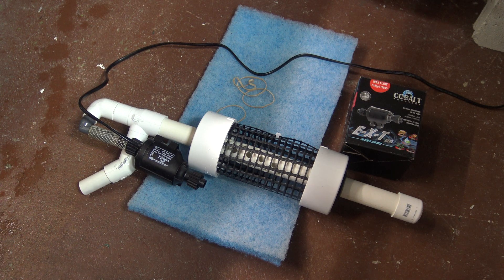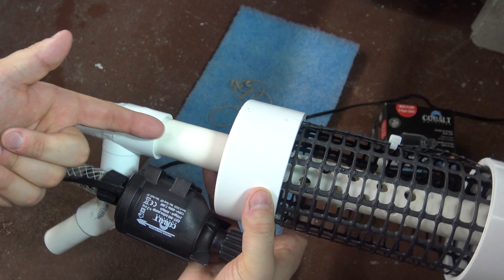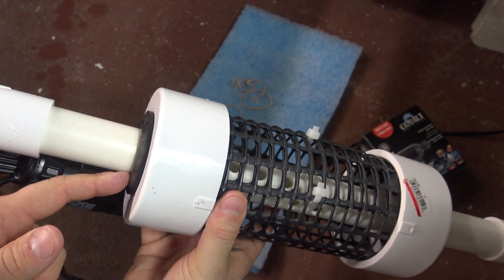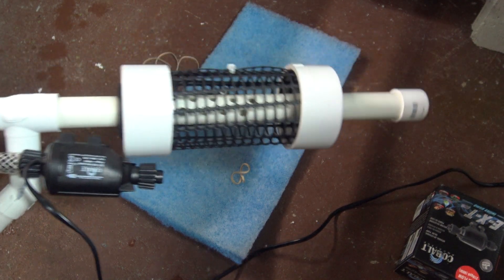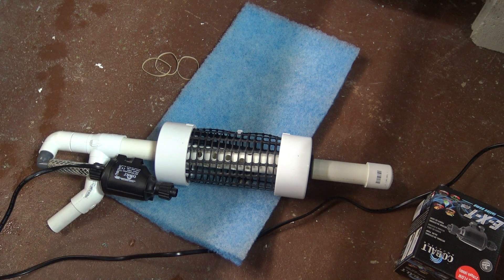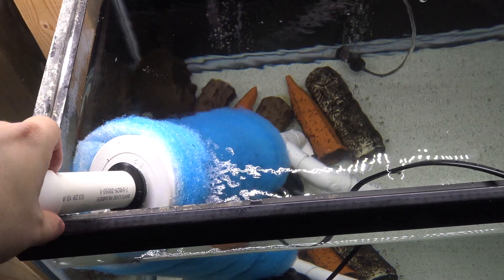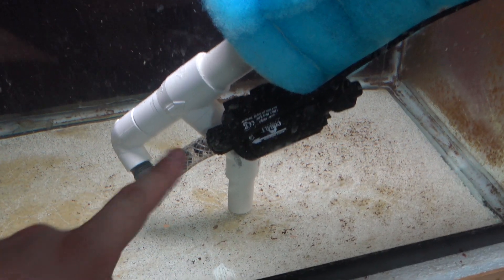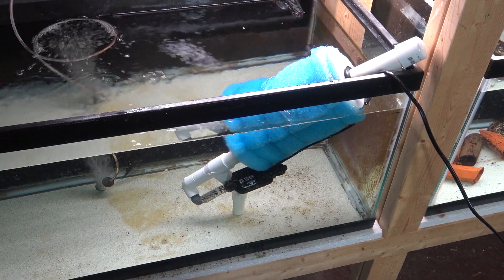#412: DIY Venturi Aquarium Vacuum Wand - DIY Wednesday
In this video I build and test a DIY aquarium vac wand which uses a water pump and a venturi siphon tee to pick up debris on a bare bottom aquarium. NOTE: BE CAREFUL USING EXTENSION CORDS AROUND WATER - ALWAYS PLUG INTO A GFCI SOCKET.

Here are the Key parts to the build:
PVC Venturi Tee
Extension Cord with Power Switch